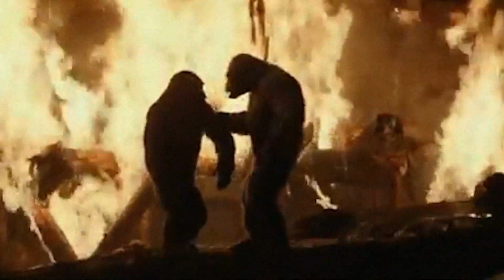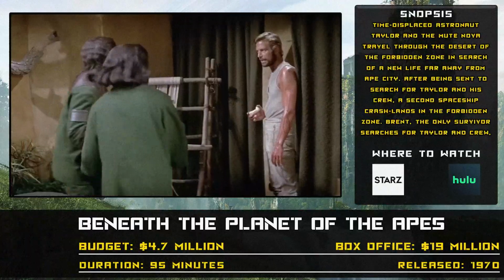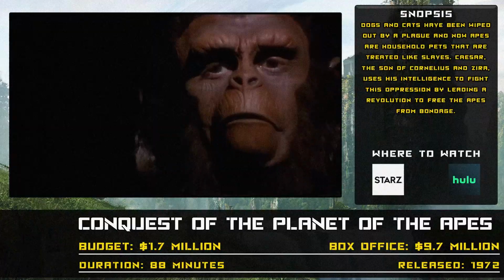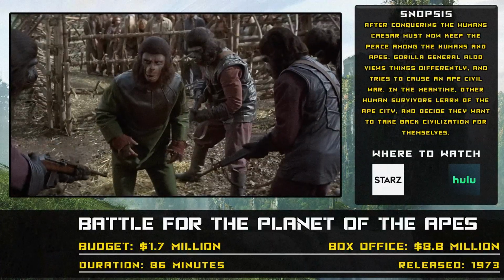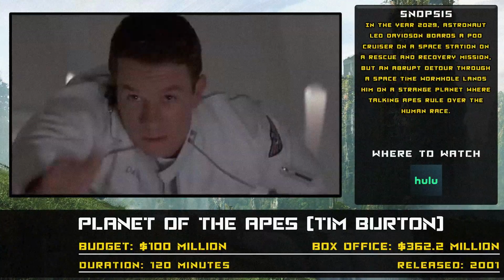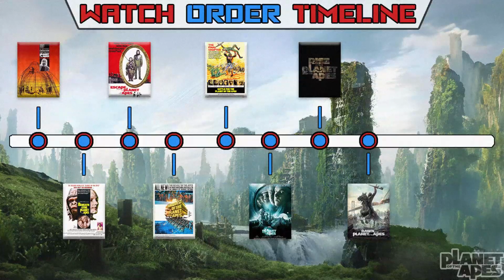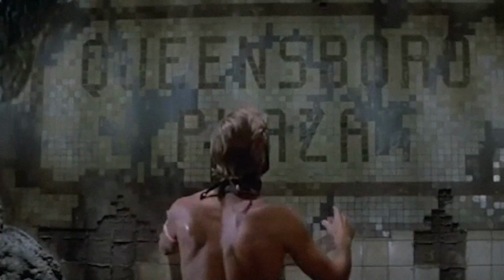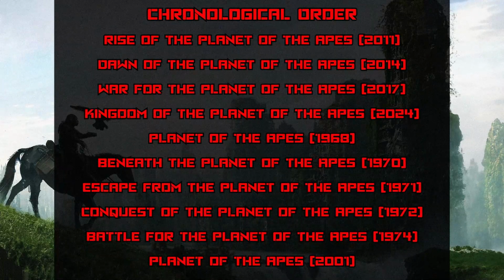How to Watch Planet of the Apes Movies in Order 2024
Are you looking for a quick and easy guide on How to Watch the Planet of the Apes Series in order?  Especially now that Kingdom of the Planet of the Apes is out in theaters? Well then look no further as we dive into the franchise as a whole to give you the best and most complete Planet of the Apes watch order out there! So sit back, relax and enjoy our How to Watch it video!

00:00 - Intro
00:46 - How to Watch It!
03:32 - Watch Order List
04:23 - Where to Watch It!
04:47 - Outro

OTHER CHANNELS